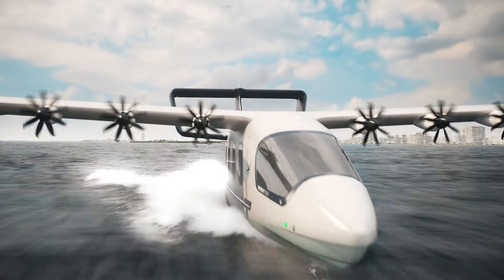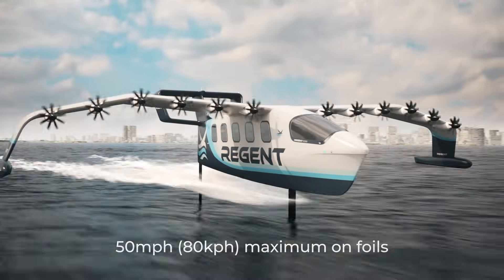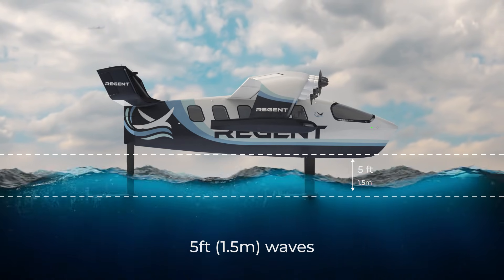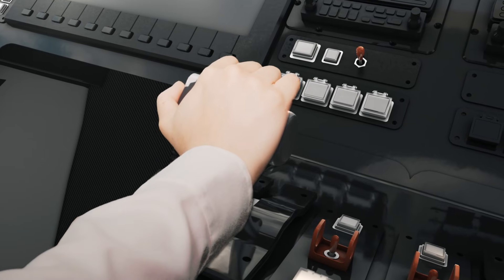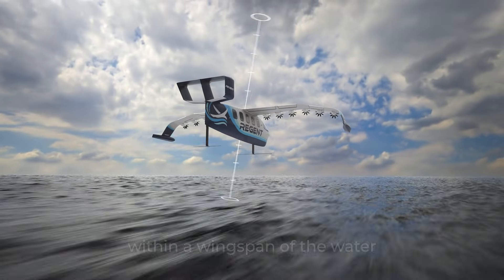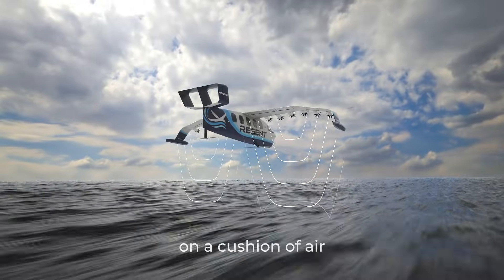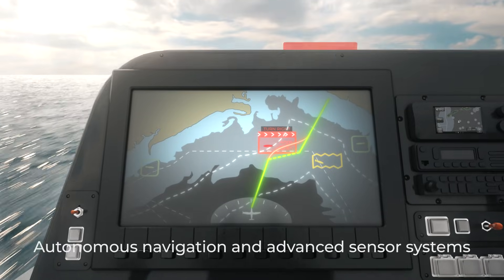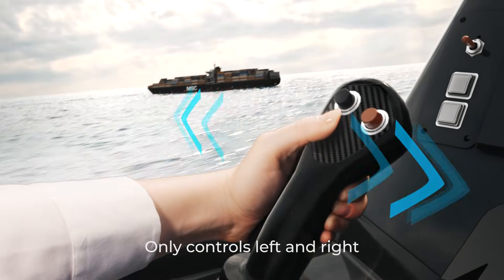How REGENT Seaglider Vessels Navigate Coastal Routes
Float, foil, fly — Watch how REGENT Seaglider vessels navigate from busy harbors to the open ocean, maneuvering around other vessels and ensuring a smooth, comfortable transportation experience.